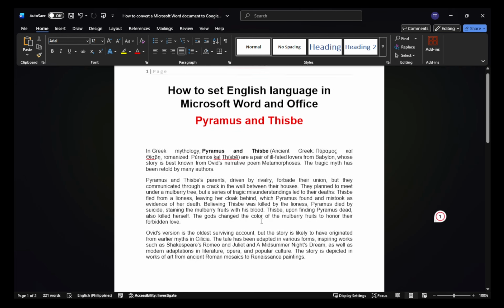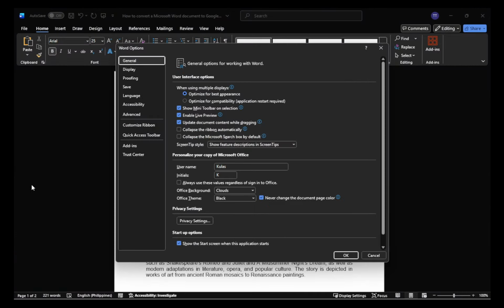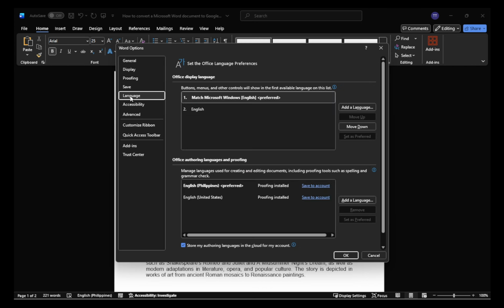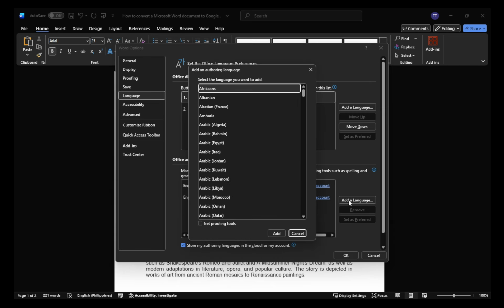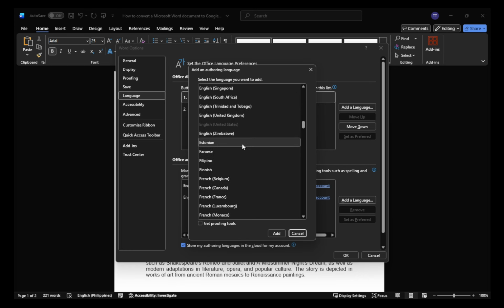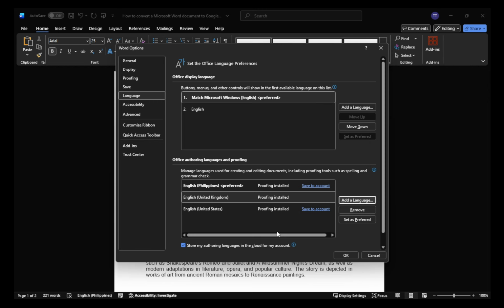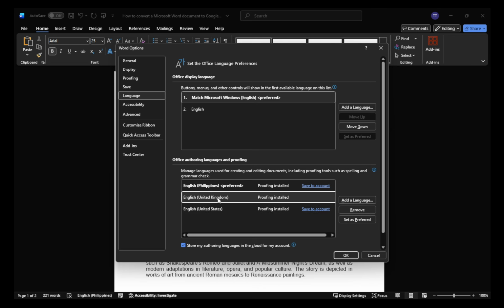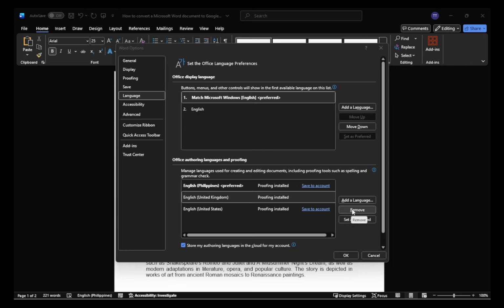How to Set English Language in Microsoft Word and Office [2026 Guide]